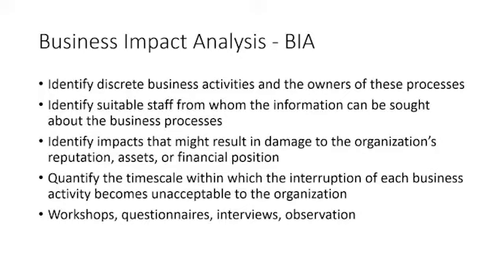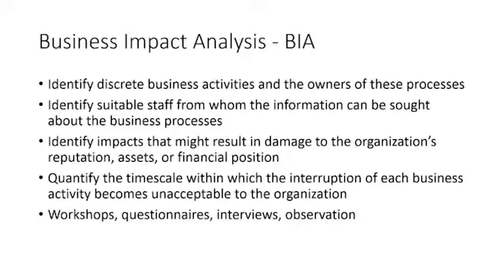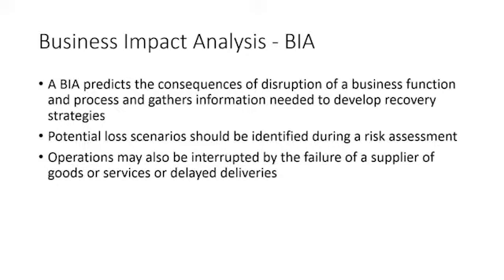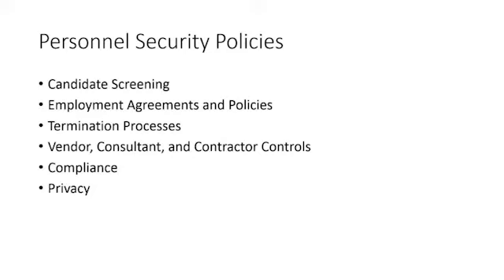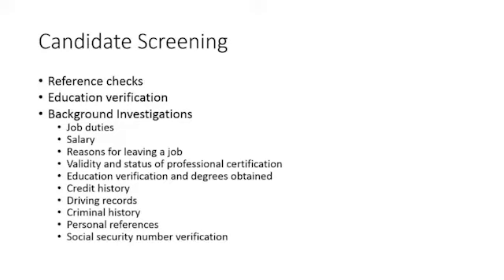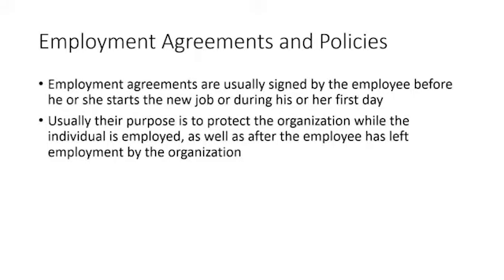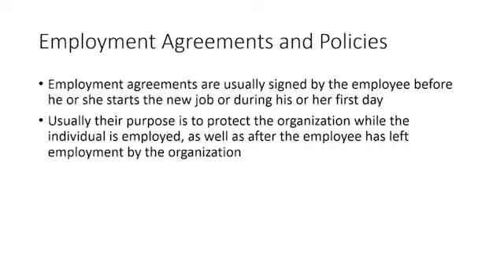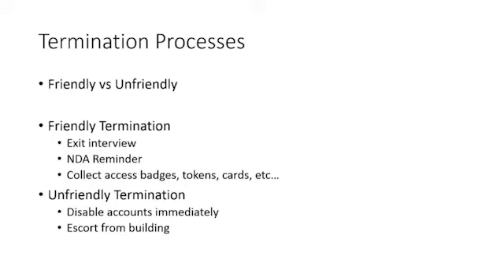Professional Ethics Part 2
Top Viral Clips around the World for Education, Fun, Workout & Entertainment